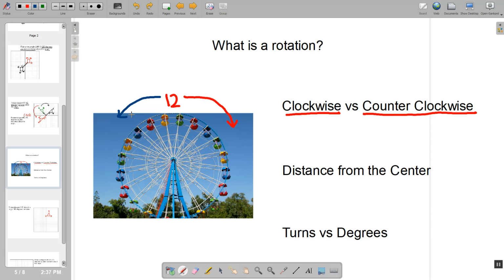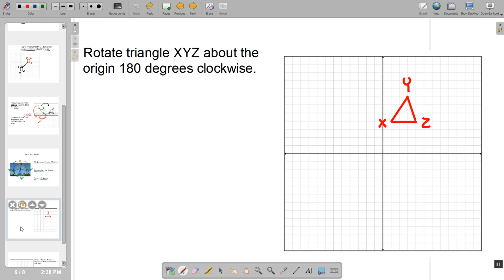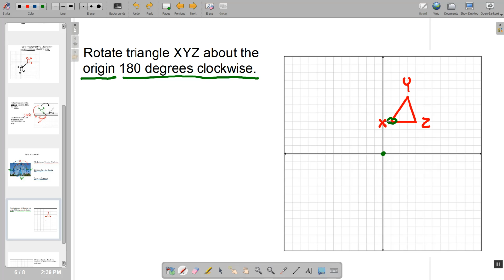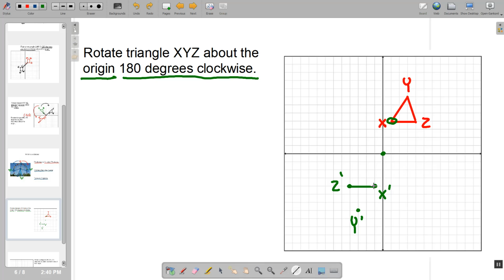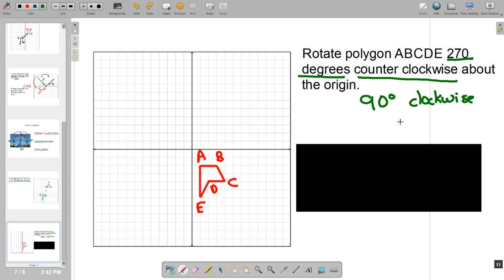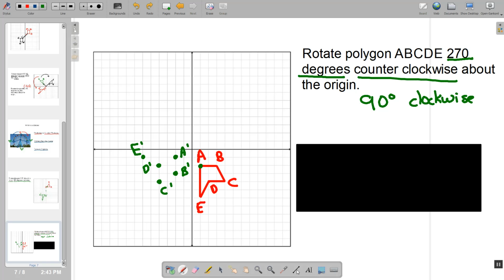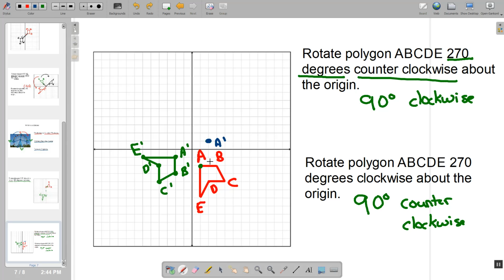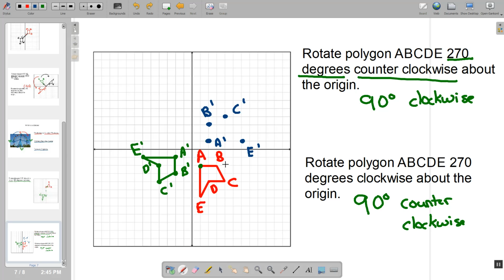T.3 - Rotations of Geometric Shapes Retake